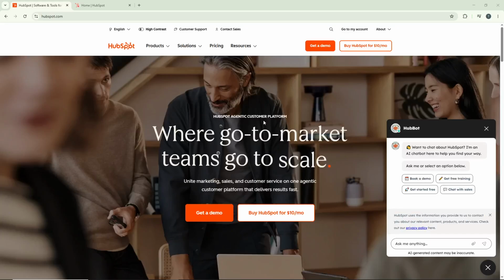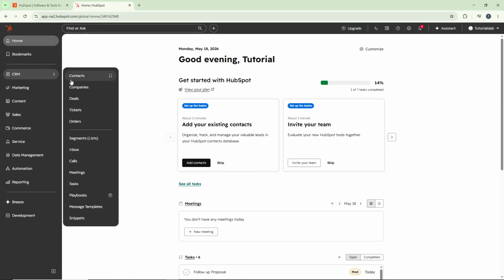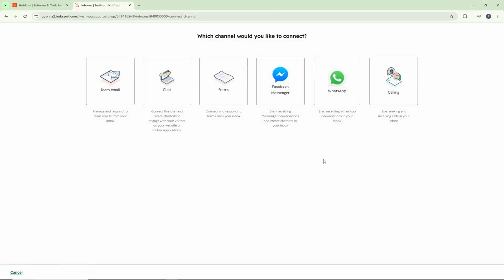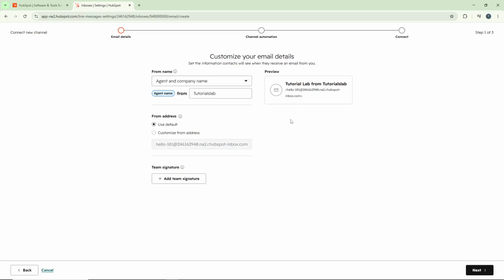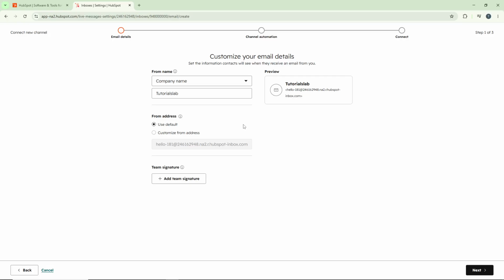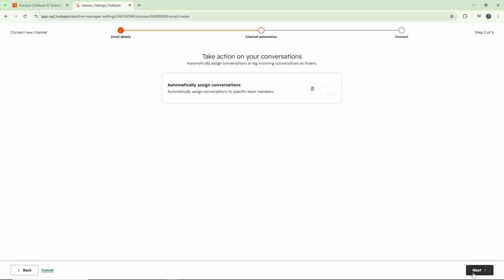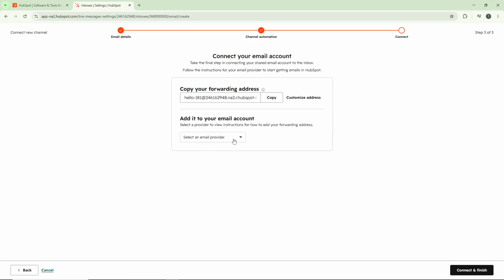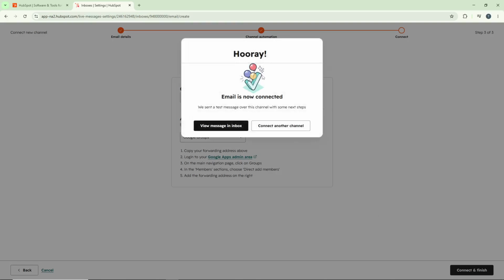How To Forward Emails To A Hosted Email Address In Conversations Inbox In HubSpot (Tutorial 2026)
By the end of this video, you’ll know how to forward emails to HubSpot Conversations, set up email forwarding for HubSpot inbox, connect hosted email address to HubSpot, configure email forwarding in HubSpot Conversations, add external emails to HubSpot inbox, enable email forwarding within HubSpot CRM, HubSpot Conversations inbox email setup, forward emails from hosted address to HubSpot, integrate hosted email with HubSpot service, guide to forwarding emails into HubSpot, link your email to HubSpot Conversations, routing client emails to HubSpot inbox